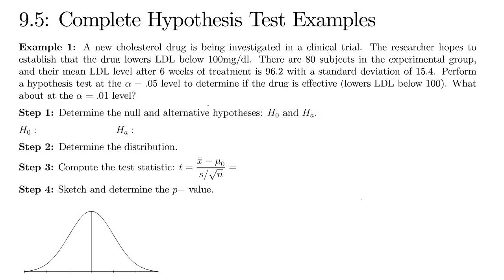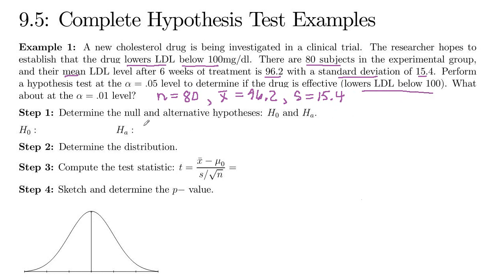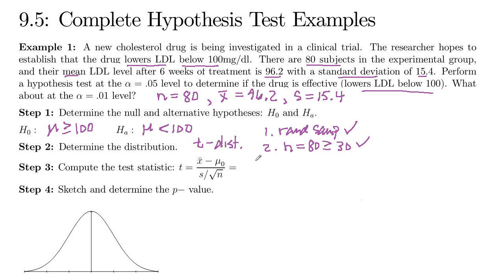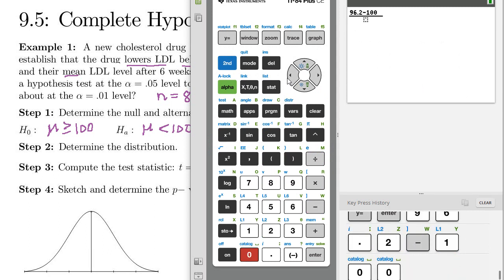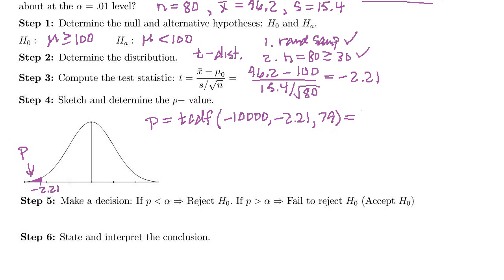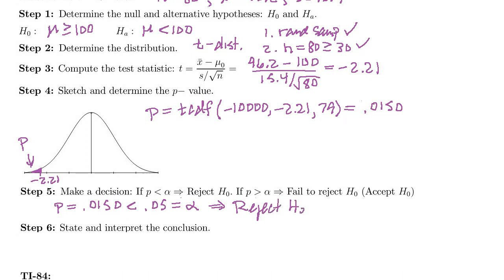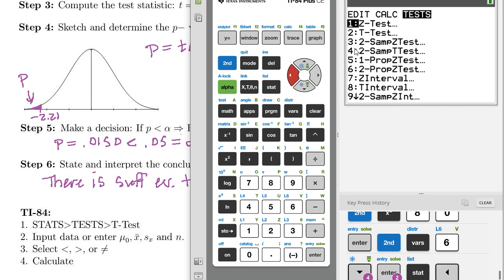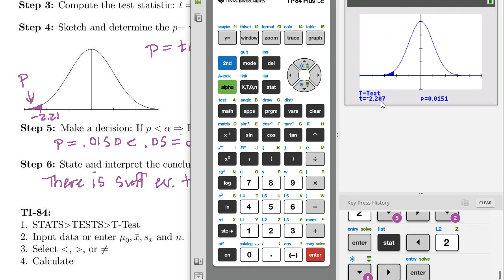Math 120 Section 9.5 Example 1